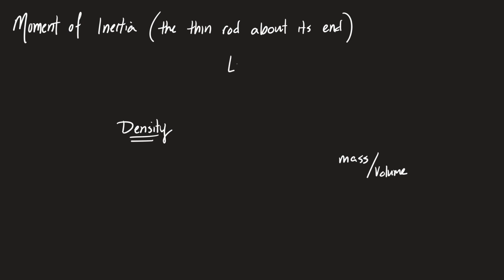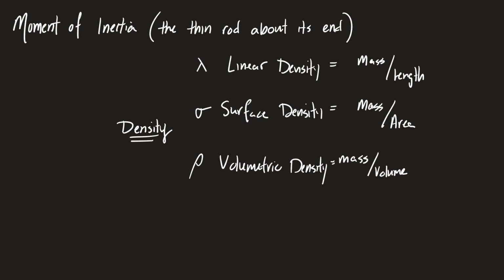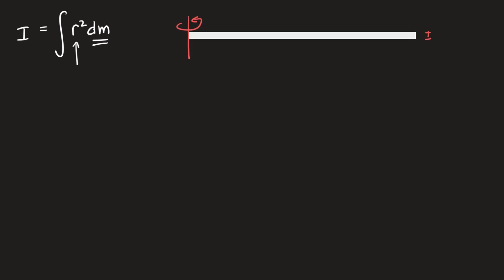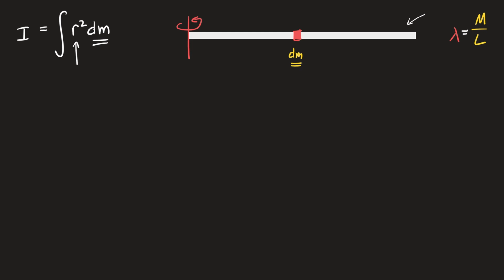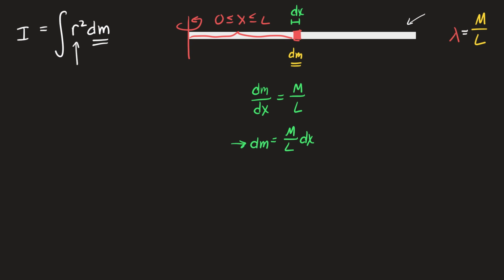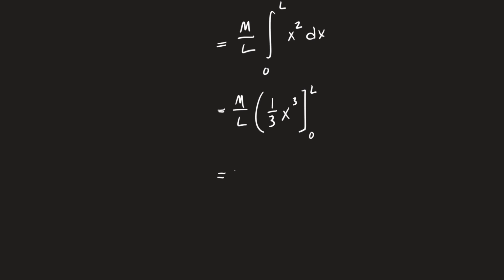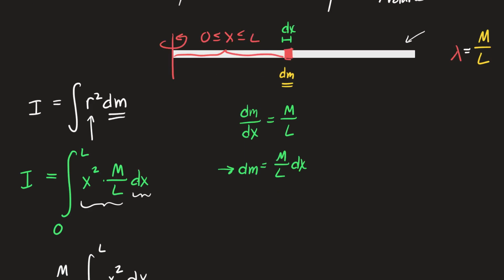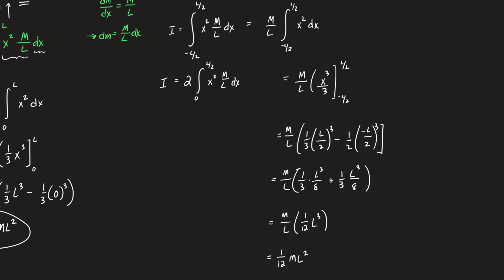The Moment of Inertia using integration the thin rod